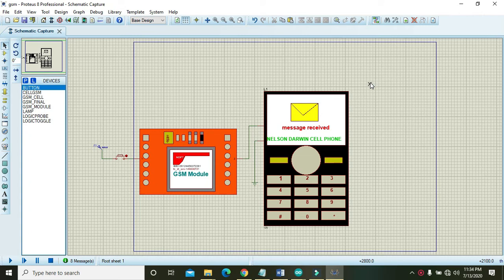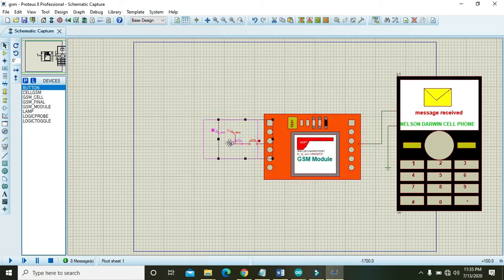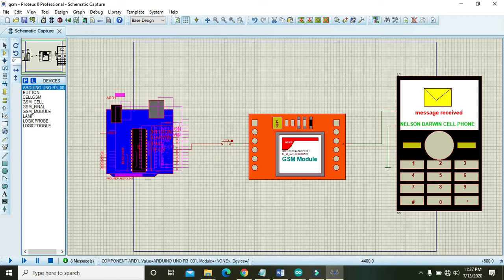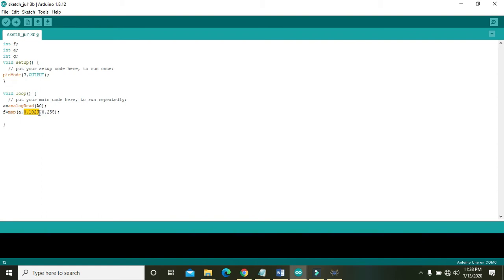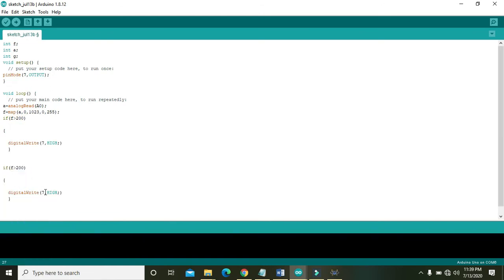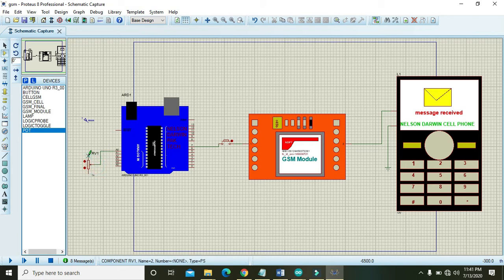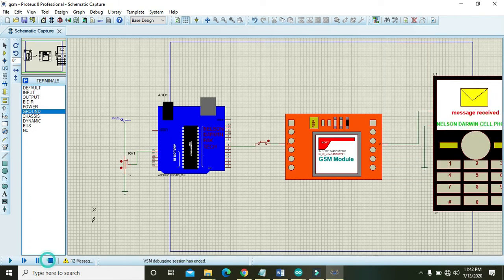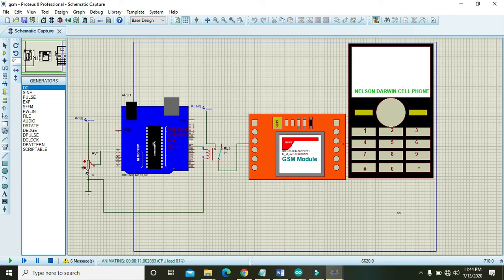GSM module with arduino controller in proteus | GSM based message alert in proteus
Arduino file downloading link

In this tutorial u will learn

simulation of gsm module with arduino in proteus
GSM module interfacing with arduino in proteus
arduino based gsm module message alert in proteus
GSM in proteus
arduino and gsm module in proteus
step by step tutorial on gsm module interfacing with arduino in proteus
Global System of mobiles module in proteus
gsm module with a controller in proteus
Tutorial on how to interface gsm module in proteus
how to use gsm module with arduino in proteus